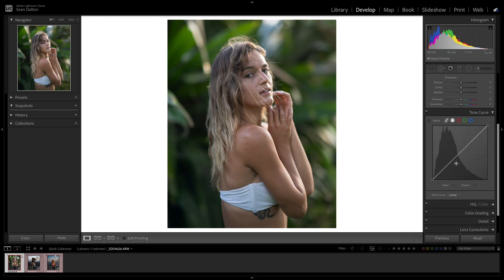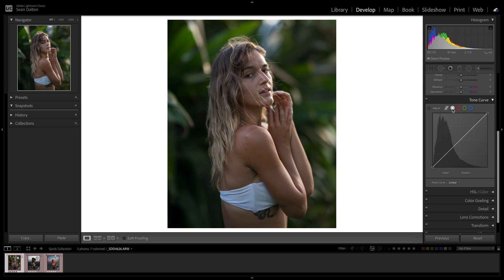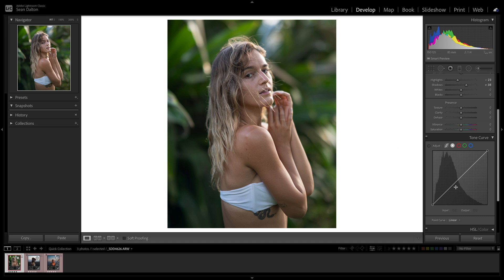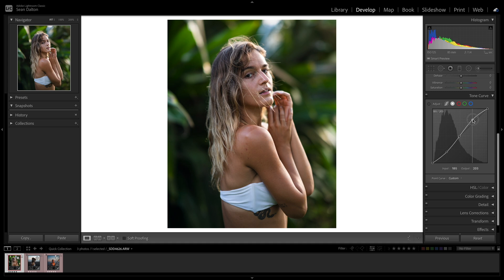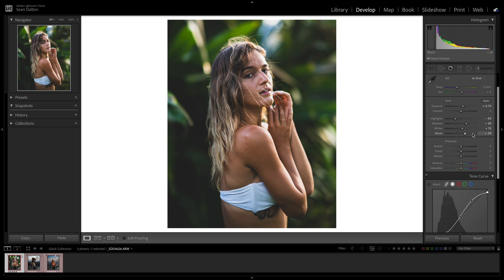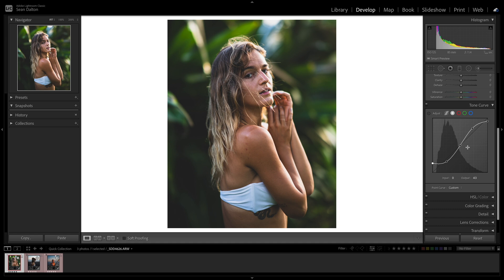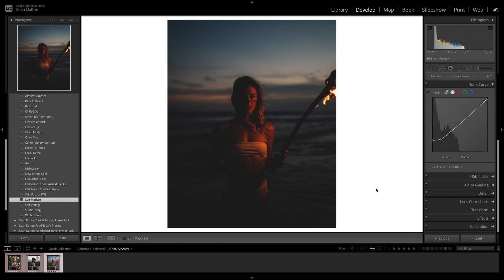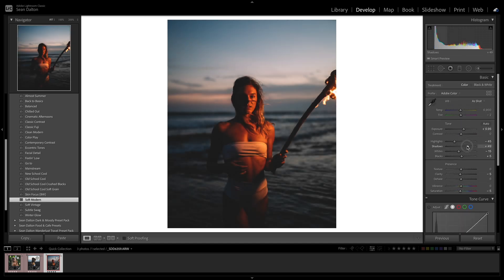How to use the tone curve in Adobe Lightroom!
Intimidated by the tone curve in Adobe Lightroom? Let's change that! In this video we breakdown exactly what the tone curve is, how it works, and how to use it to create a consistent portfolio. I'll also be showing you how I used the tone curve to edit several photos from a portrait shoot I did with my friend Alex a few weeks ago.

My Most Used Gear:
Sony A7III
Sony 35mm f/1.4
Sony 55mm f/1.8
Sony 85mm f/1.4
Sony A7SIII
Sigma 24-70 f/2.8